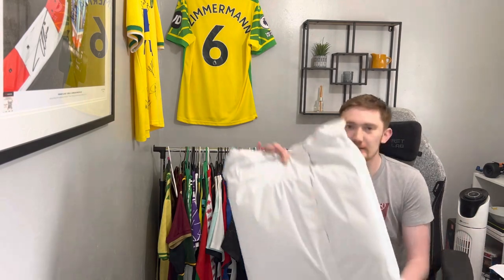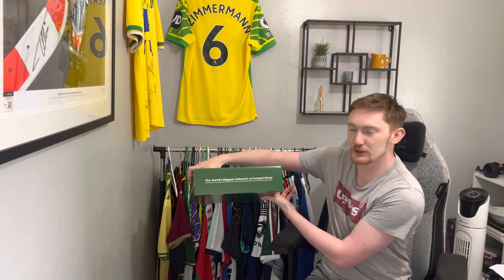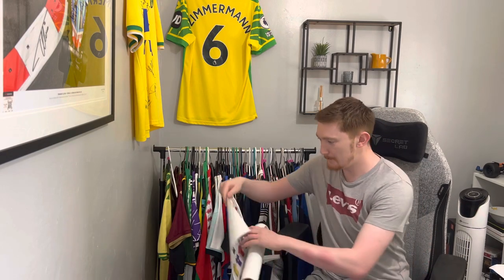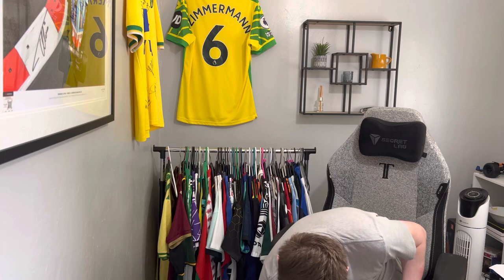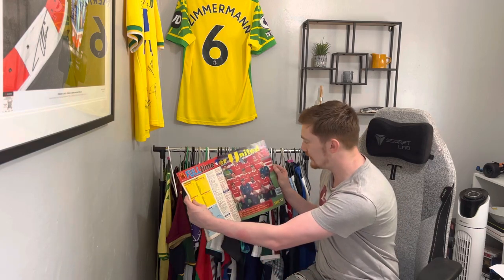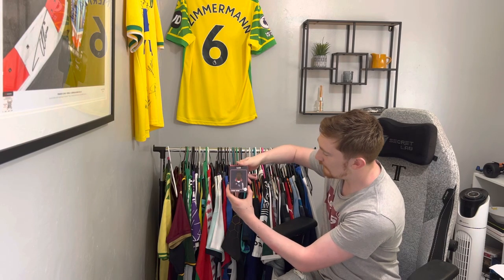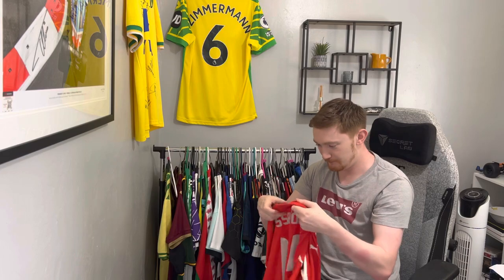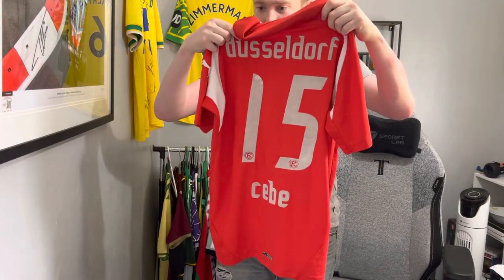Classic Football Shirts -Mystery Box Unboxing.